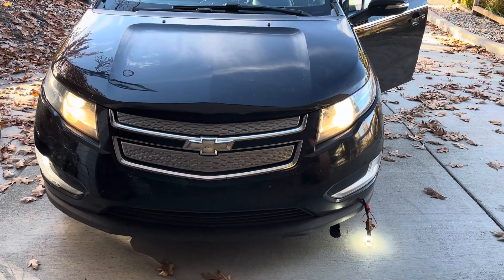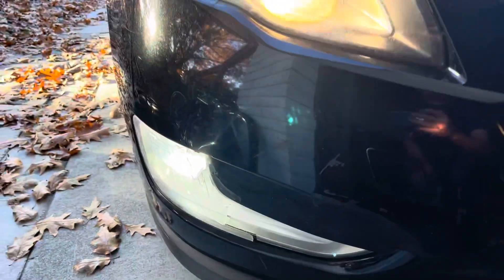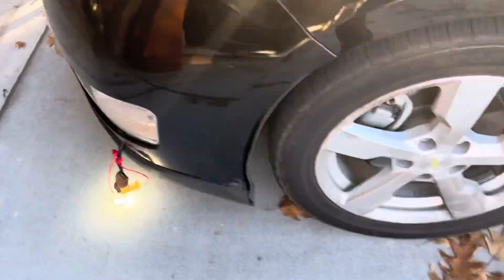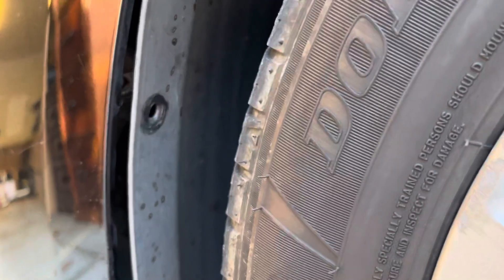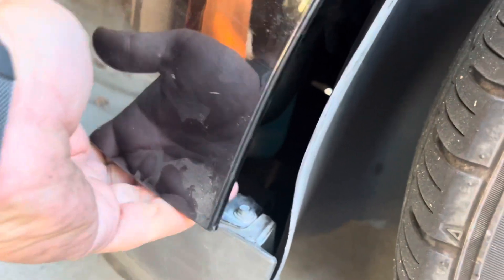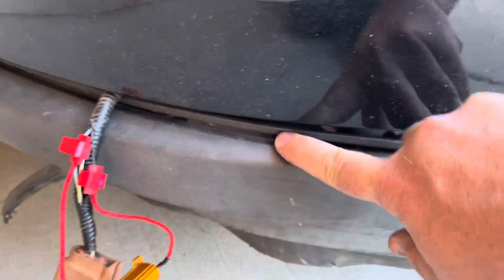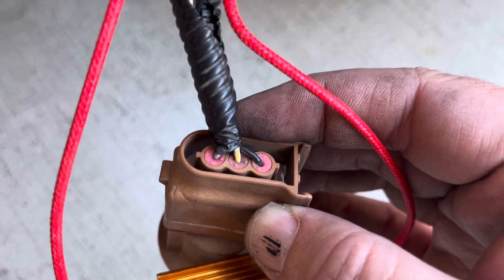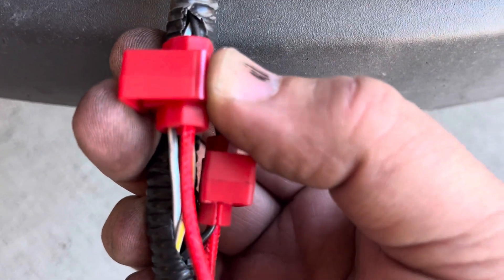2014 Chevy Volt LED Switchback turn signal hyperblink fix with resistors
2014 Chevy Volt LED Switchback turn signal blinker hyperblink fix with resistors